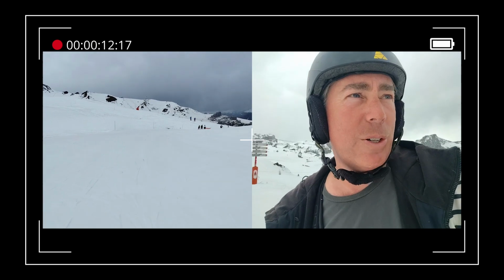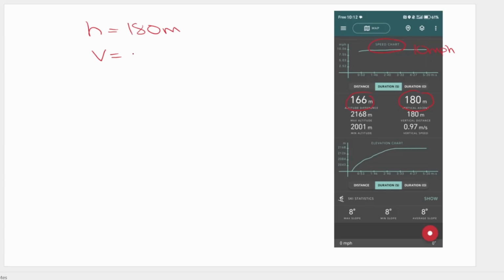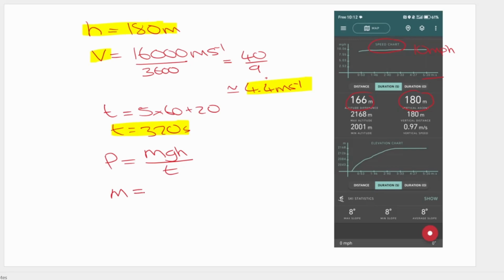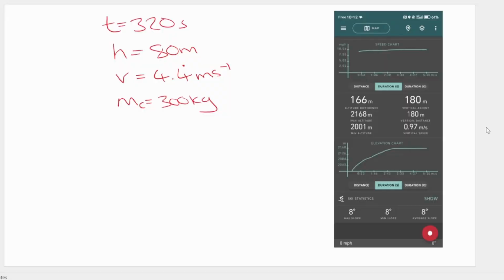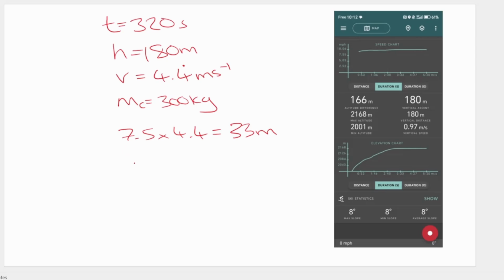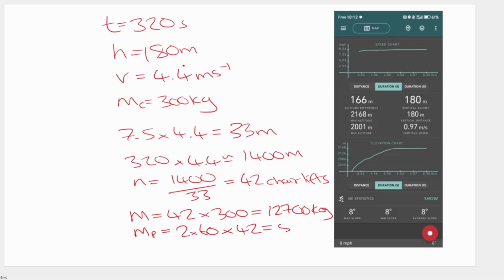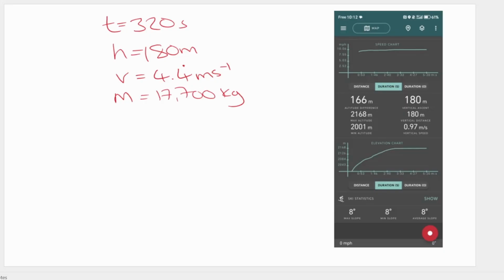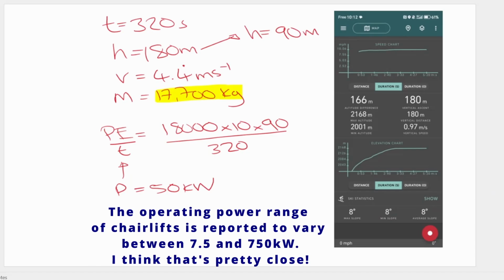How much power does a ski lift need?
Using potential energy and Geotracker data, can you calculate the power output of a ski lift?